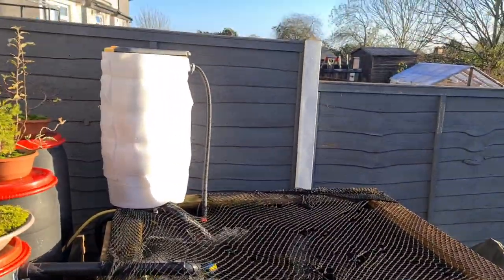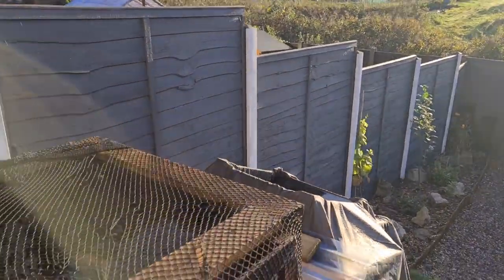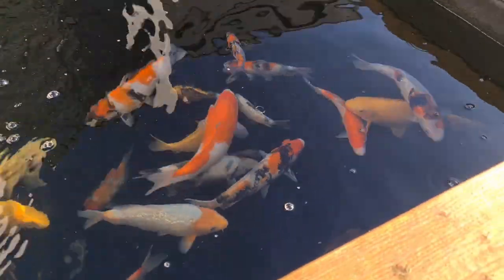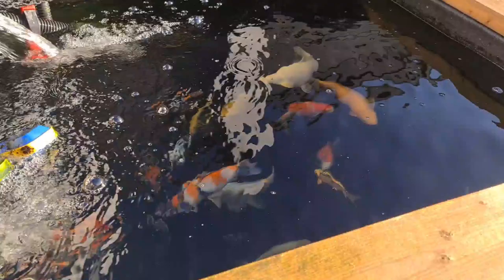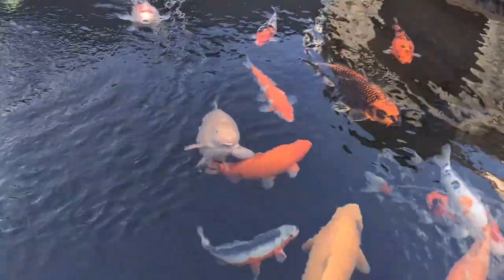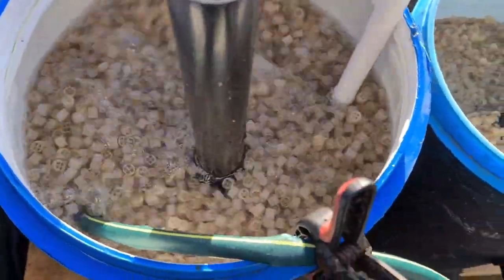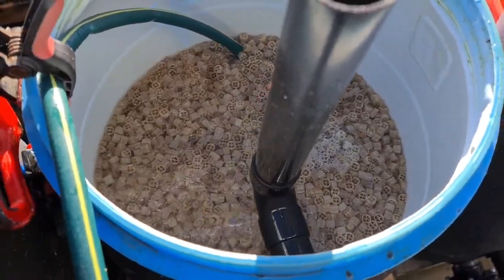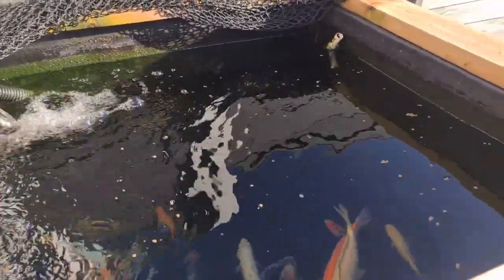KOI POND MAINTENANCE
in this video I go through my maintenance process on the tosai tank and give a general update

pond dimensions 13f x 12ft 4ft deep

filters Diy wrighty style 4x barrel system

surface skimmer running through a diy 4 tier bakki shower with japanese matting then far infrared bakki home type media then through 2 tiers of white pumice

barrel 1 k1 static bed 75ltr k1 type media

barrel 2 k1 static bed 75ltr k1 type media

barrel 3 k1 media moving bed

barrel 4 static alfagrog and white pumice

on facebook as Budget pond keeping

and instagram as @budgetpondkeeping